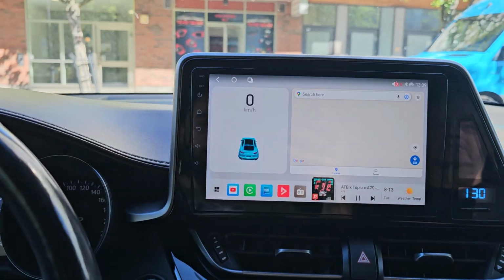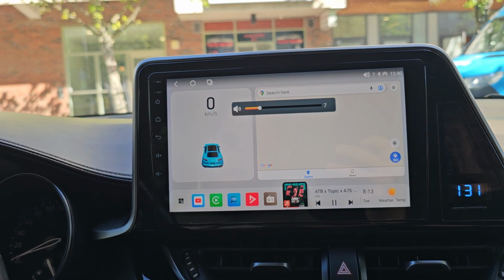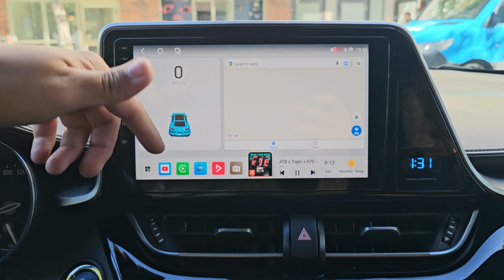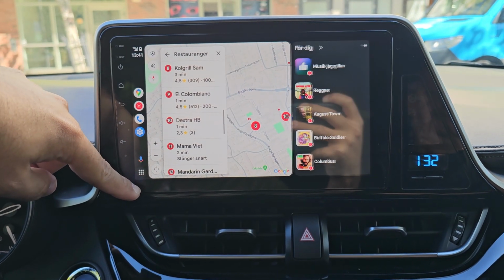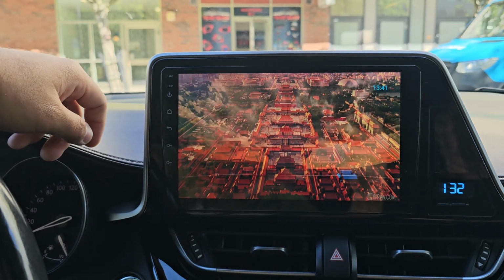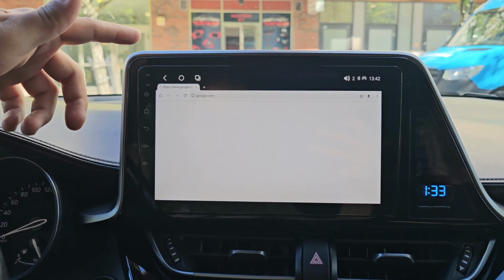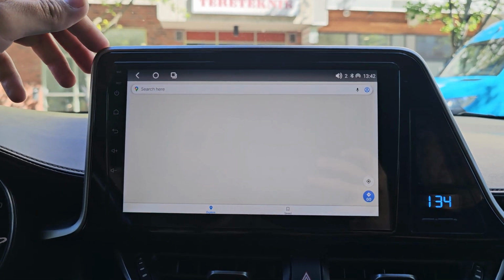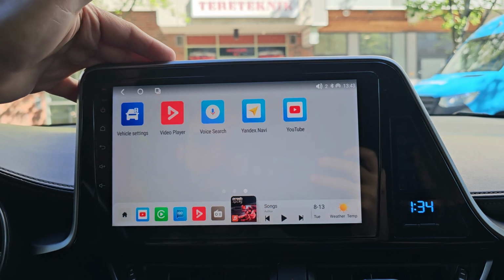Toyota CHR Android Screen With Carplay JBL Factory Backup Camera